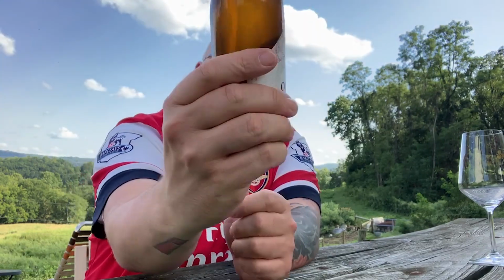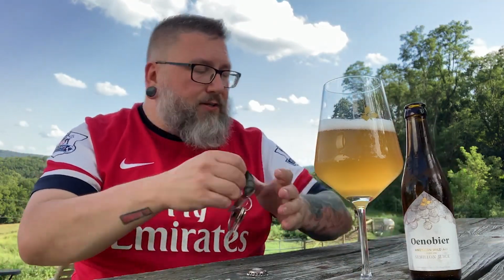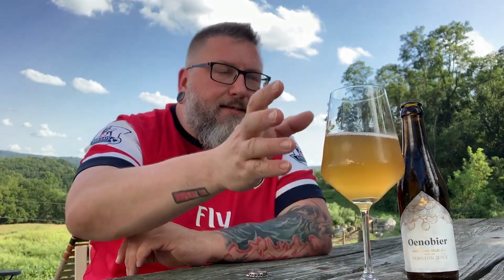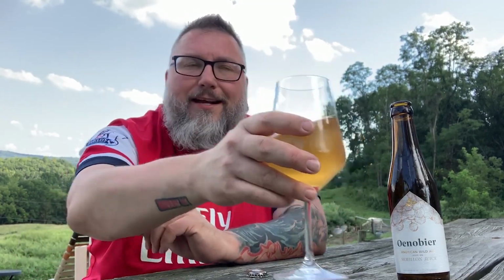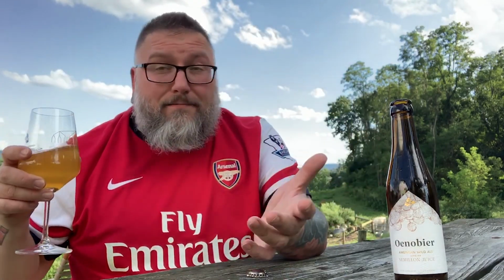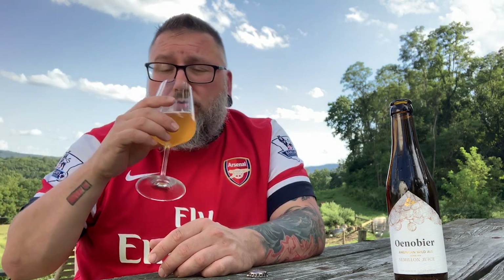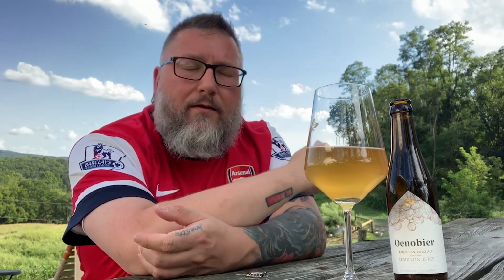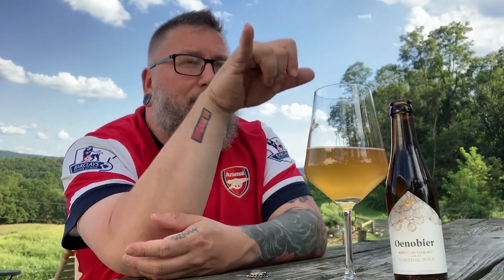Massive Beer Review 2953 Trillium Onebier Wild Ale w/ Semillion Juice